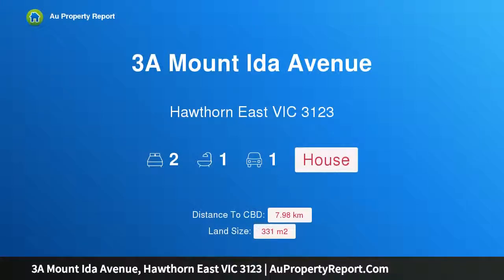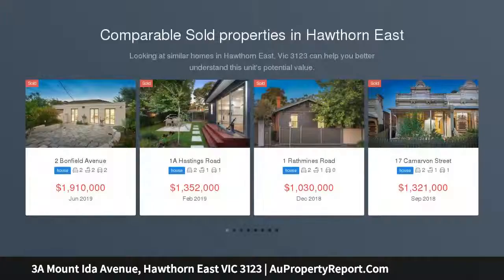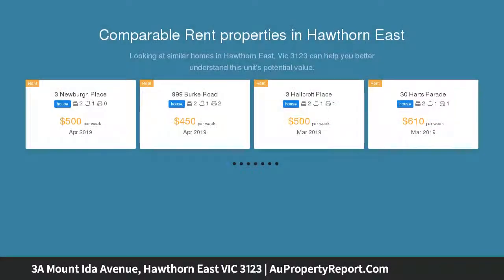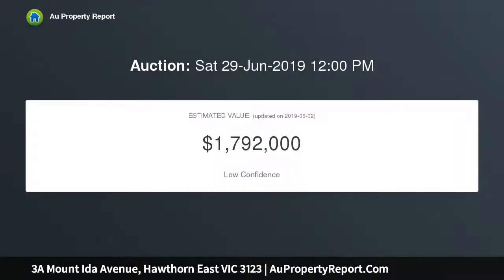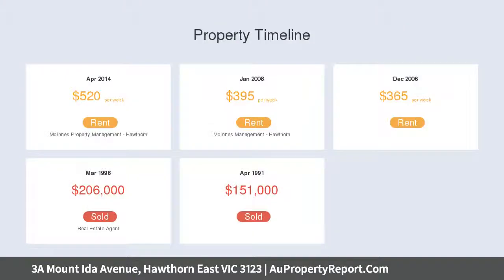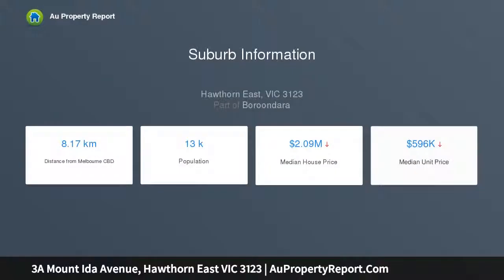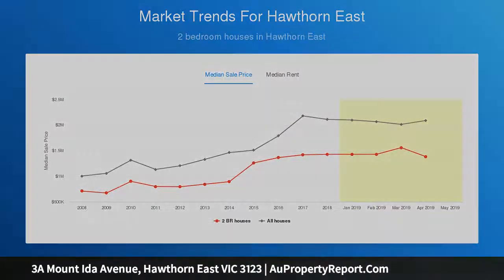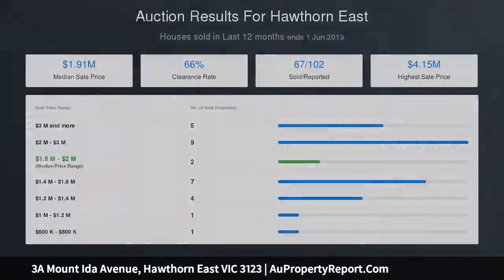3A Mount Ida Avenue, Hawthorn East VIC 3123 | AuPropertyReport.Com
3A Mount Ida Avenue, Hawthorn East VIC 3123
Property Type: house
Bedrooms: 2
Bathrooms: 2
Car Space: 1
North-side charmer with indoor/outdoor appeal